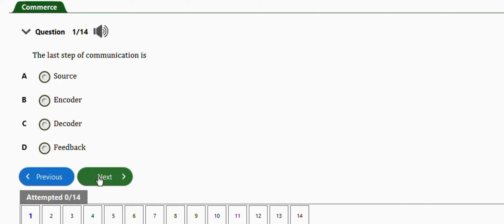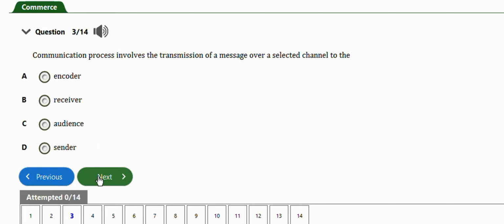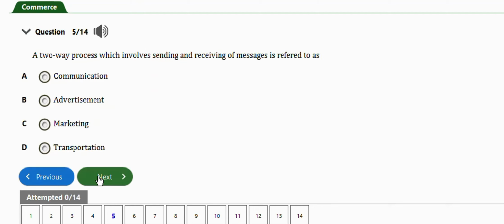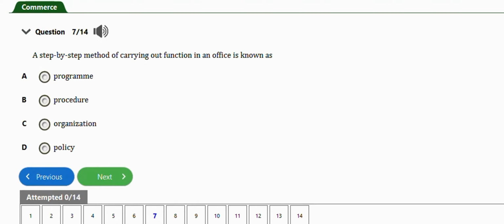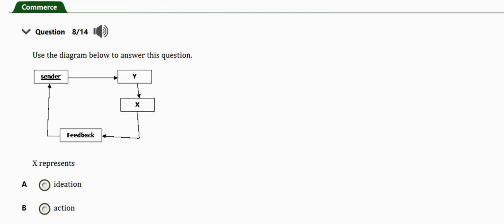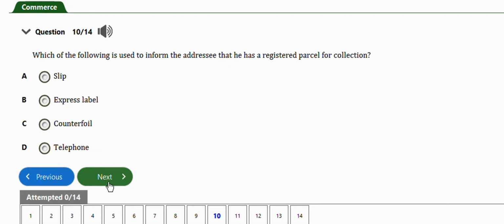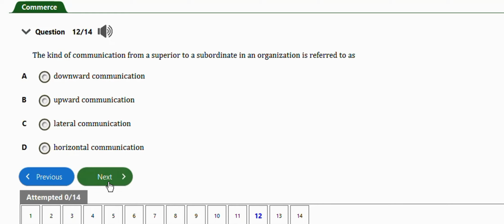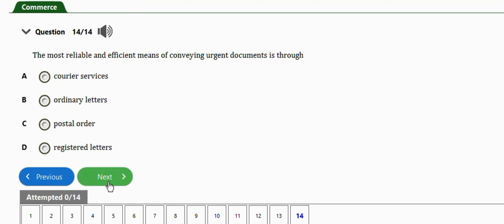JAMB Commerce CBT Tutorial 2026 Likely Questions On Aids To Trade 2 (Top 14)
JAMB Commerce Tutorial Likely Questions And Answers On Aids To Trade 2

Aid to trade is one of the basic problems in JAMB commerce.

In this JAMB commerce tutorial video, I explained the idea behind aids to trade

This video is a definite guide to understanding the science behind aids to trade in JAMB commerce with practice examples, problems and solutions.

eaglesclass academy